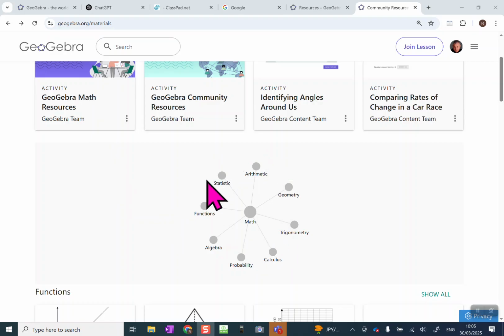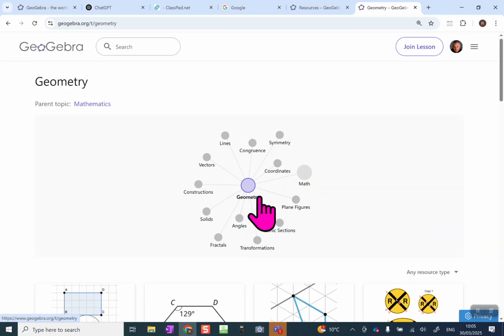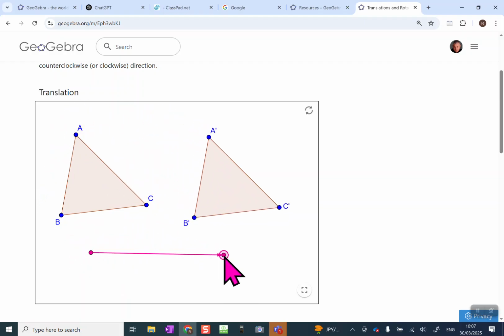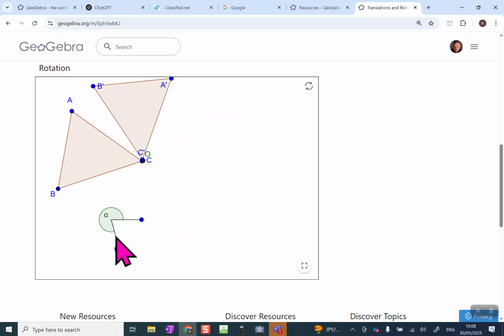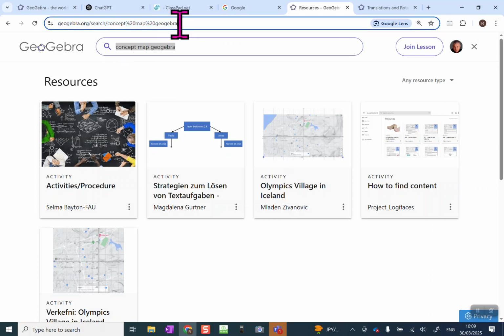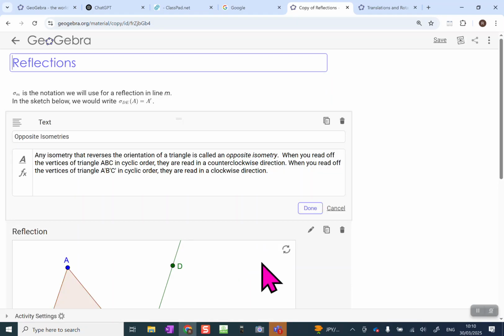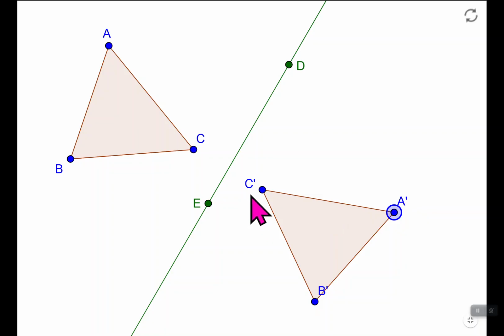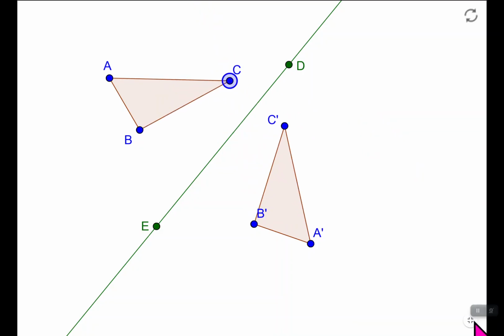24tt2hl 04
🎥 **Welcome to Transformations Made Easy!**
Hi there! I'm Ronan, a secondary school Maths teacher in Ireland, and this channel is your go-to spot for understanding **transformations** at **Junior Cycle and Leaving Cert level**.

📐 Whether you're learning about **translations, rotations, reflections, or enlargements**, you'll find simple explanations, clear visuals, and step-by-step guidance here.

✨ I break down each topic so it's easy to follow — perfect for students who want to **revise, catch up, or get ahead**.

🧠 Learn to *see* the maths, not just do it!